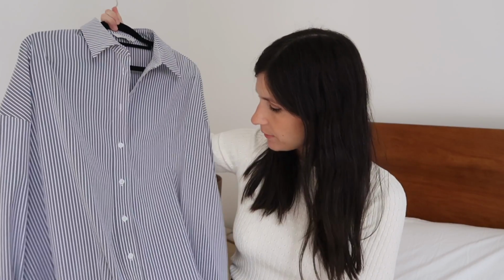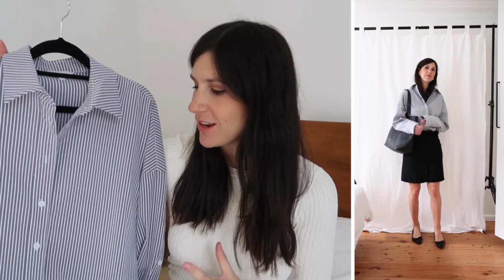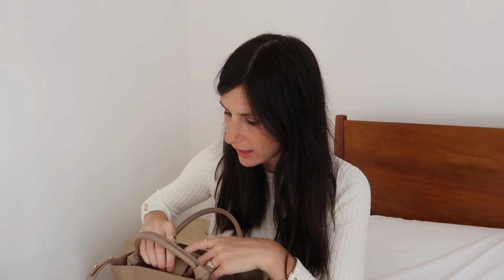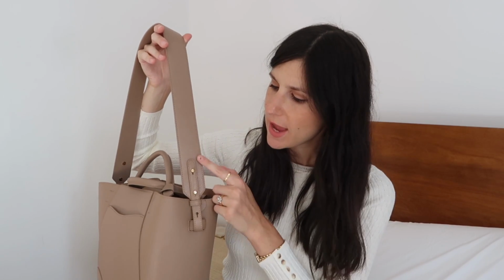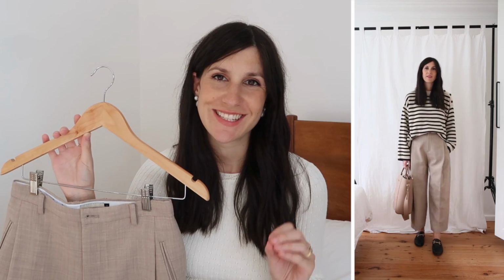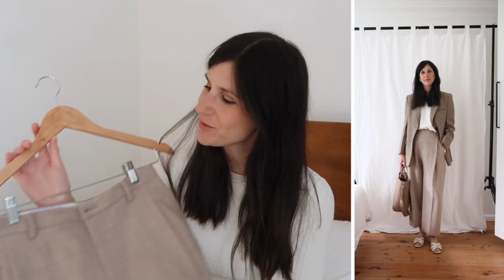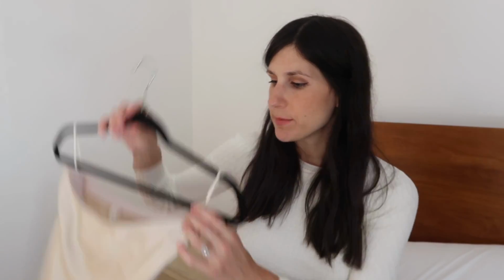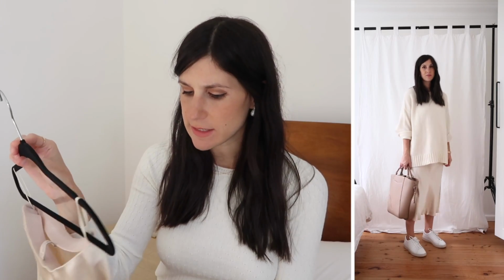Spring Work Outfits: Dressing for Corporate, Casual and WFH & OLEADA Marina Bucket Bag Review [AD]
WORKWEAR OUTFIT IDEAS | Today I'm sharing how to maximise the versatility of your workwear staples, so that you can utilise them in a formal office, relaxed/casual office, or when working from home. Everything featured will be linked below! x

Featuring the OLEADA Marina Bucket Bag in the colour "Latte".

This video features a paid for integration with OLEADA.